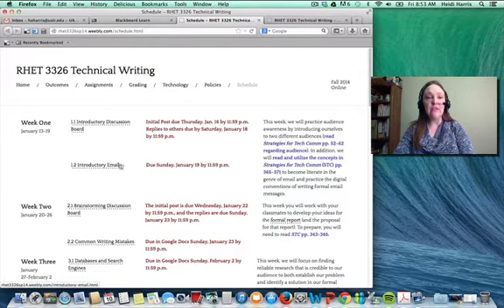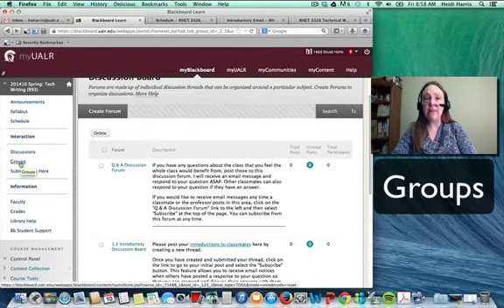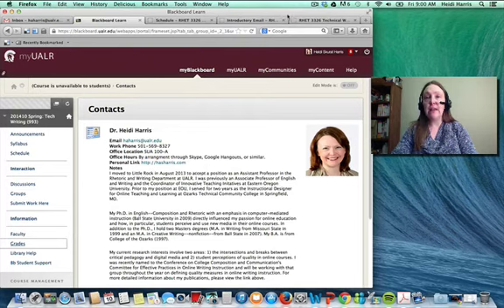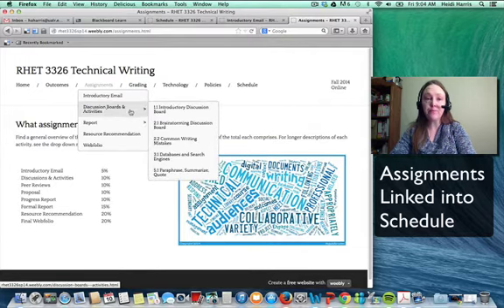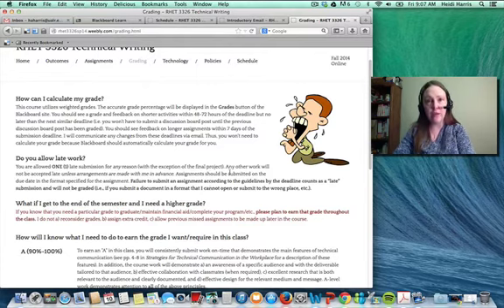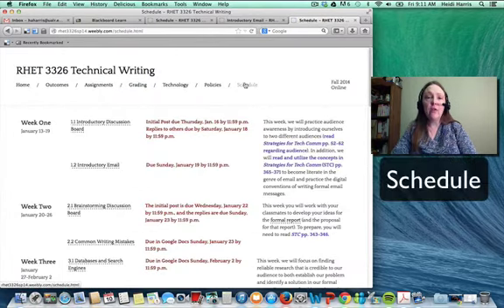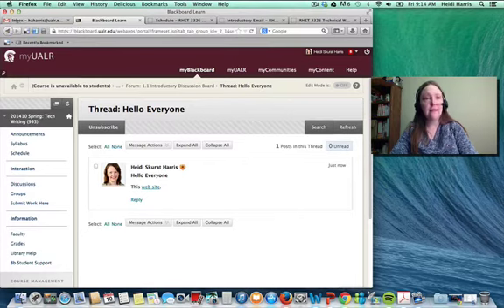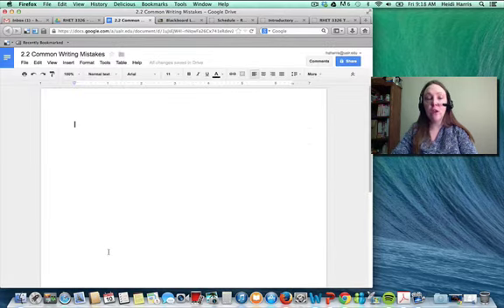RHET 3326 Intro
Welcome video for Fall 2014 RHET 3326 at UALR.